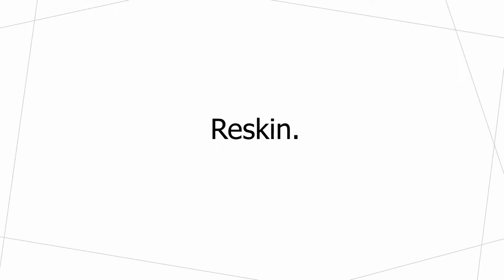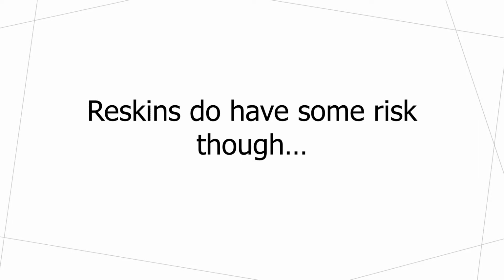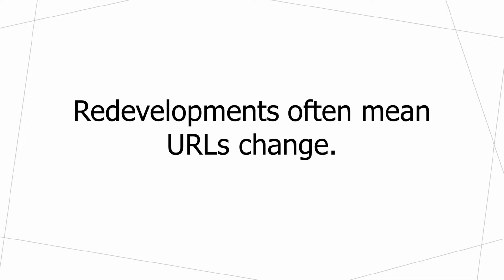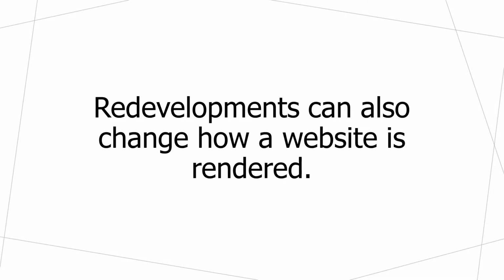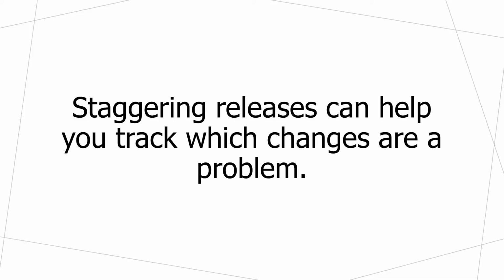Redesigns & SEO: Why did rankings drop after a redesign?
Redesigns are risky and can cause you to lose rankings after the redesign or redevelopment is launched. In this video, Matthew Edgar from Elementive discusses techniques you can use to manage redesign risks.